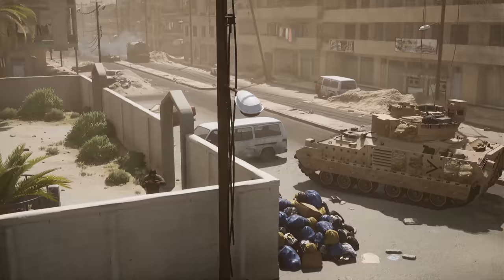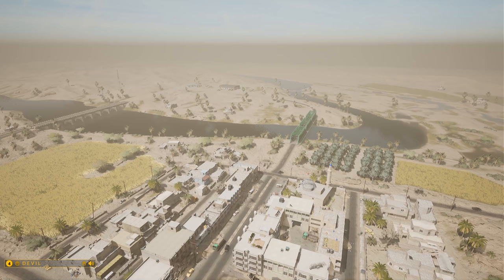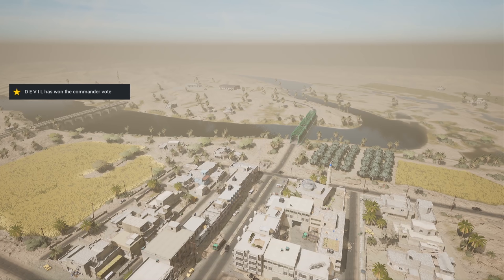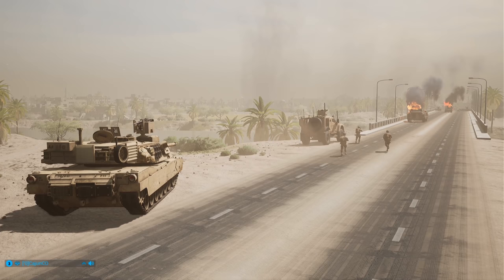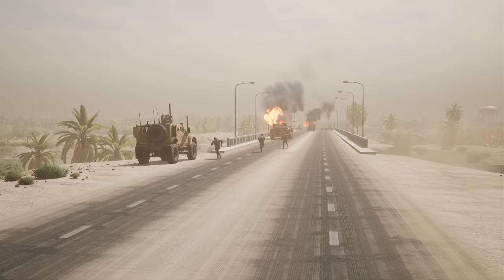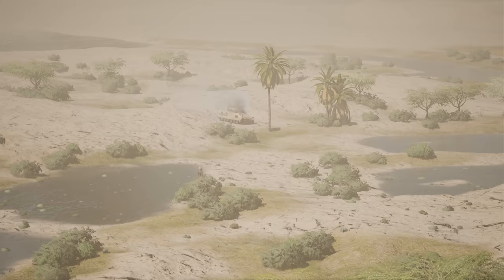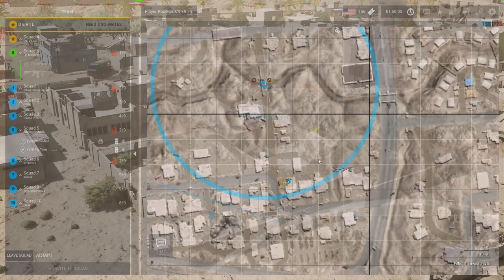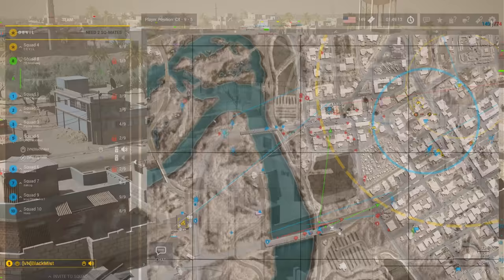How NOT to Invade Fallujah | Eye in the Sky Squad 100 Player Gameplay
My Gaming Rig:
CPU: i9-9900K
GPU: RTX 2070 Super
RAM: 32gb (2x16gb) 3200 Corsair Vengeance LPX
MOBO: Gigabyte Z390-A
Storage: 1 TB M.2 SATA, 4TB HDD

Streaming PC:
CPU: i9-9900k

Peripherals:
Mouse: Razer DeathAdder Elite
Keyboard: Ducky One 2 RGB LED Double Shot (Red Silent Switches)
Headphones: Razer Kraken Pro V2
Mic: Shure SM7B
Audio Interface: GoXLR
Webcam: Logitech C922x
Monitor: ASUS VG248QE 24” 144hz